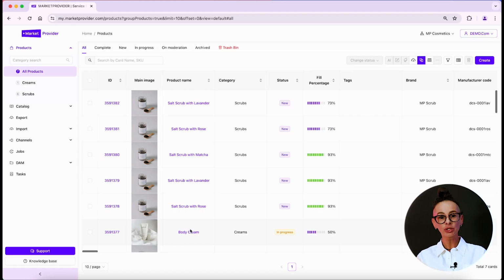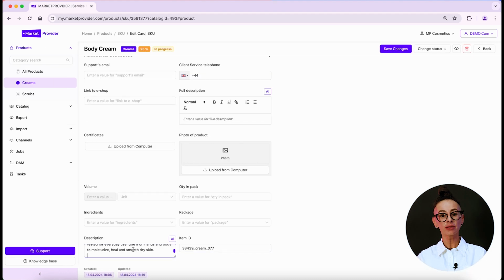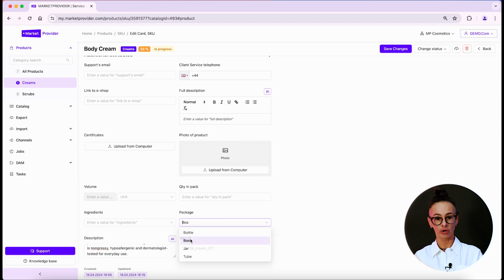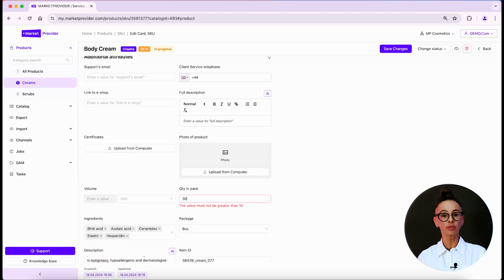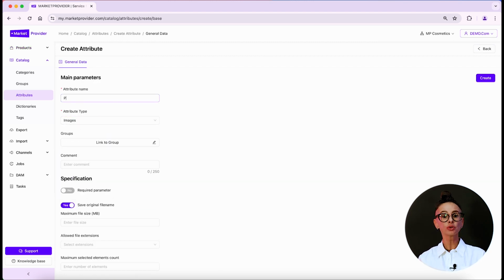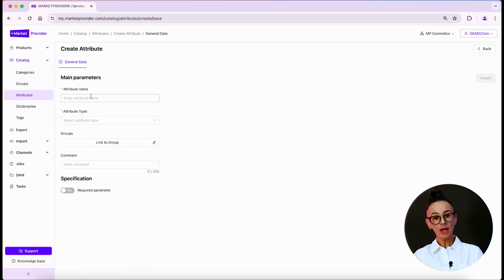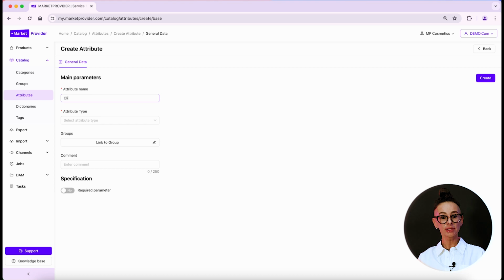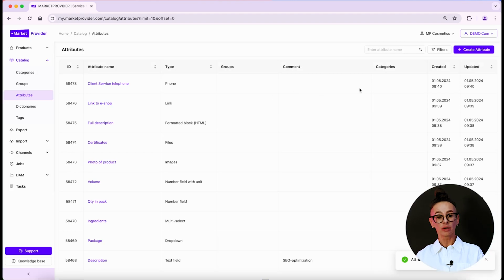PIM MARKETPROVIDER: Attributes in Information Models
In this video, you will learn how to configure various types of attributes in a PIM system:

Identifier
Text field
List
Multiple list
Numeric field
Numeric field with unit of measurement
Images
Files
Formatted block (HTML)
Phone

Proper creation of attributes will help you manage product information efficiently and improve processes in your PIM system.